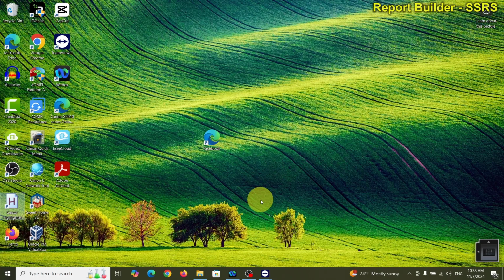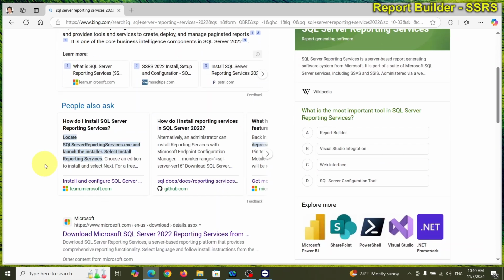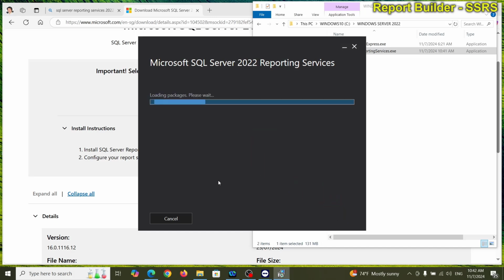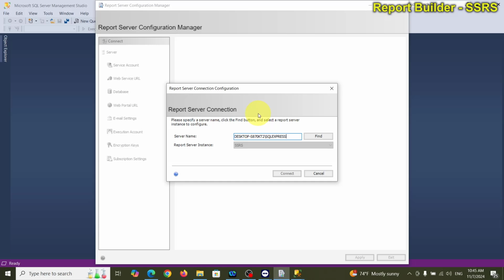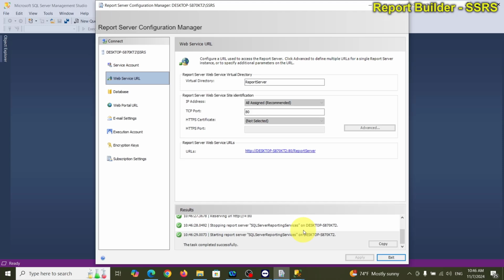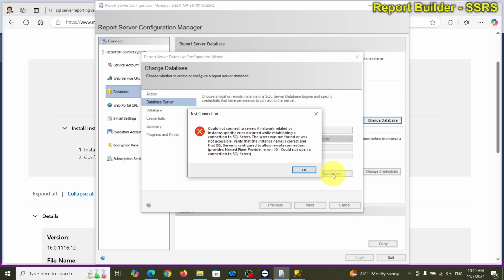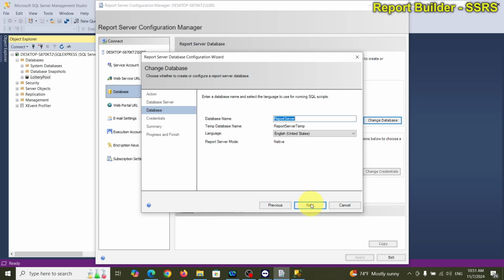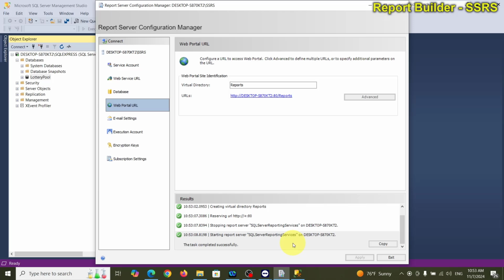Installing Sql Server Reporting Services - SSRS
In this video, I will show you how to install SSRS. The SSRS provides tools to create report using Report Builder application.

Jack Panyakone
Microsoft Access How Tos
Report Builder by SSRS